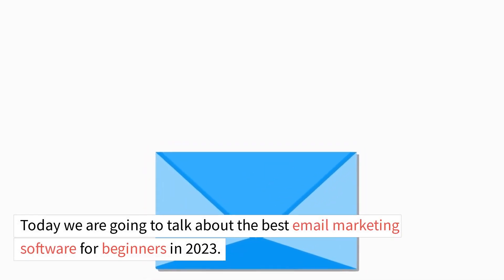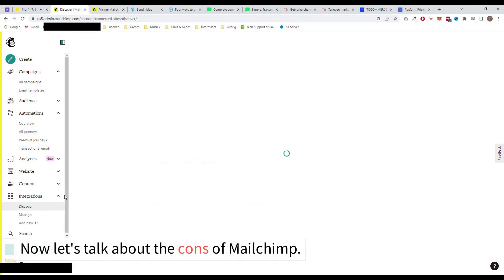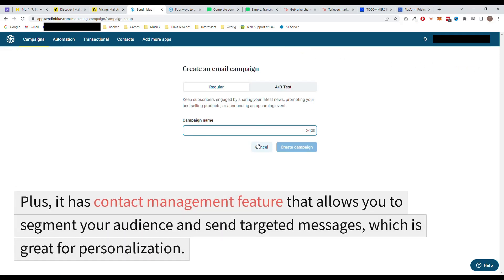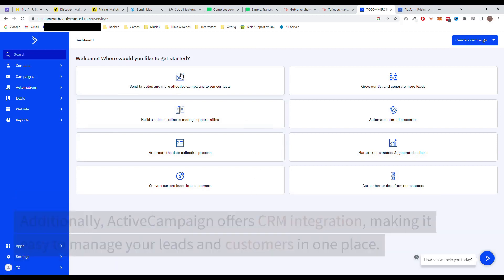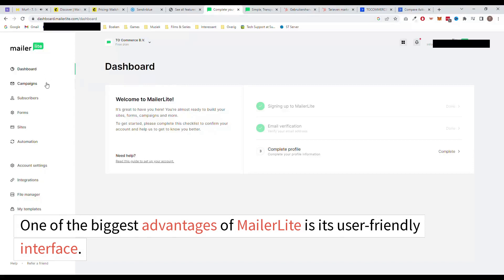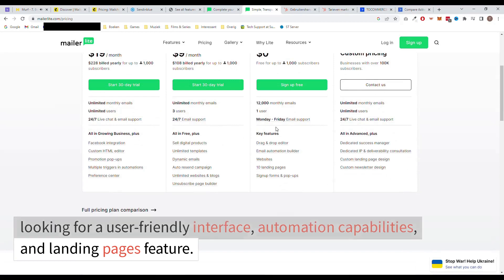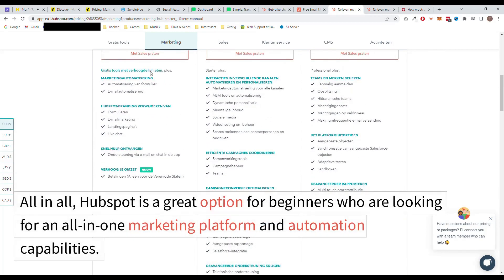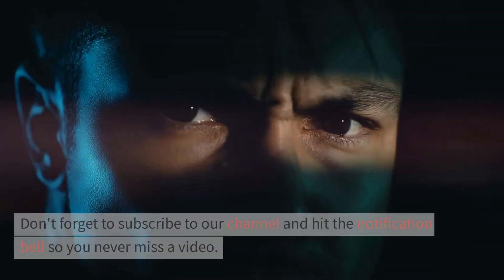Best Email Marketing Software for Beginners 2024 - Email Marketing Tips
In this video, we'll be discussing the best email marketing software for beginners in 2023. Email marketing is a crucial tool for businesses of all sizes, and having the right software can make all the difference in your marketing efforts.

We'll be introducing the top email marketing software options for beginners, including Mailchimp, Sendinblue, ActiveCampaign, MailerLite, and Hubspot. We'll be discussing their key features, pricing plans, and integrations, as well as outlining the pros and cons of each one.
You'll learn about the advantages of each software, and what to look for when choosing the right one for your business.

We'll also be giving you a comprehensive email marketing tutorial, with tips and tricks for beginners to help you make the most out of your email marketing campaigns.

Don't miss out on this valuable email marketing tutorials on how to improve your email marketing efforts and grow your business. Watch now and learn how to use email marketing software to its full potential!

Grow your channel with VidIQ! Try it out for free today!

Repost your content to other social media platforms automatically! Try it free today!

Try Synthesia, the #1 rated AI video creation platform, for FREE

Content:
00:00 – Intro
00:41 – Mailchimp
02:01 – SendInBlue
03:13 – ActiveCampaign
04:22 – MailerLite
06:03 – HubSpot
07:32- Which is the best for you?